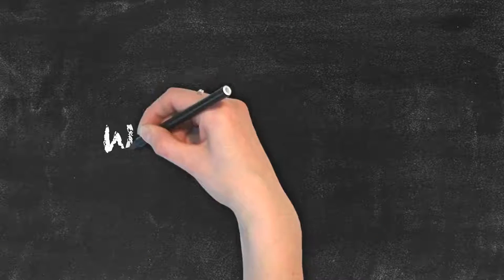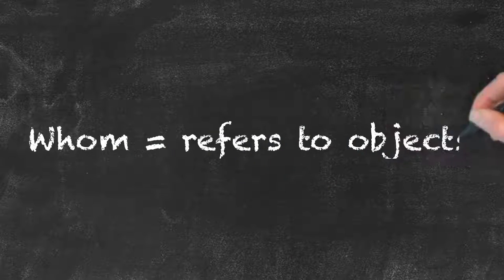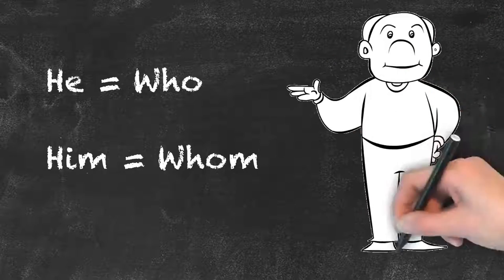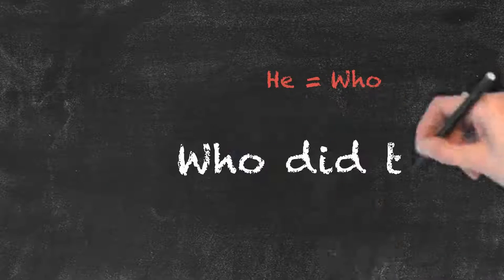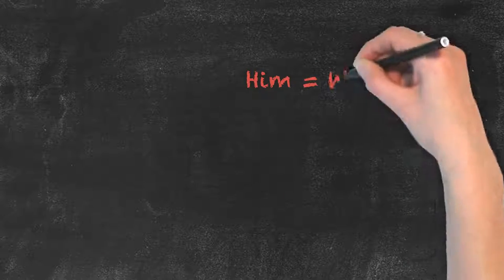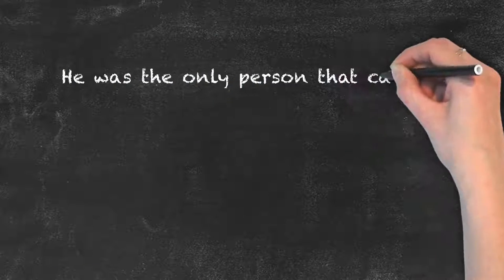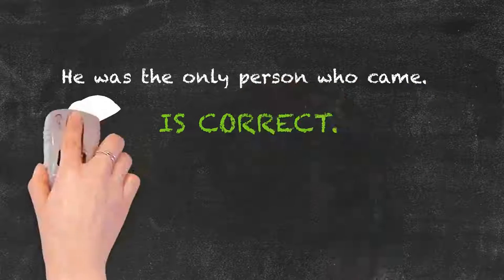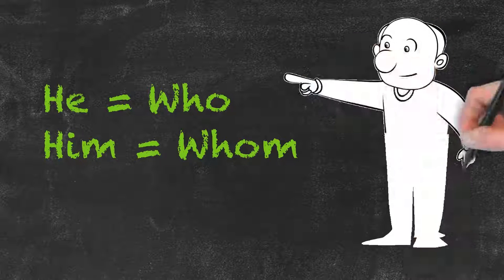Who vs Whom | Ask Linda! | English Grammar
“Who” and “whom” are another two words that often cause confusion. There is a simple trick to deciding which one to use in a sentence. “Who” is used to refer to the subject of a sentence and whom is used to refer to the object. The usage of these two words is the same as he and him. He is the subject and “him” is the object. If you are confused about which one you should use, look at the sentences and check whether “he” or “him” should be used. If it’s “he”, then you should use “who”. If it’s “him”, then “whom” should be used.

This is another set of words that are easily confused by people.

Let’s break it down:

WHO is used to refer to the subject of the sentence.

WHOM on the other hand refers to the object.

The usage of this pair the same as ‘he’ and ‘him’.

Therefore, there is a very easy trick to figure out which word is correct.

_______ did this? → would you use ‘he’ or ‘him’? Yes, he. So if he is correct, so is WHO. Who did this? He did.

What about this one? ____ should I invite? Which one is correct: Should I invite he? Or Should I invite him?

Him is correct and therefore so is whom. Whom should I invite?

Also keep in mind that you do not use ‘that’ to refer to people. Therefore:

He was the only person that came. IS INCORRECT!

He was the only person who came. IS CORRECT.

Next time, try to use the he or him trick to find the correct answer to the who/whom question.